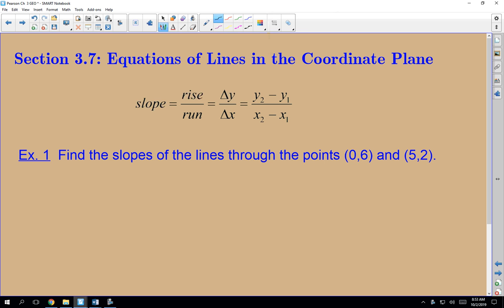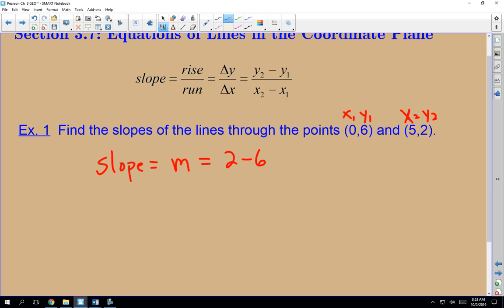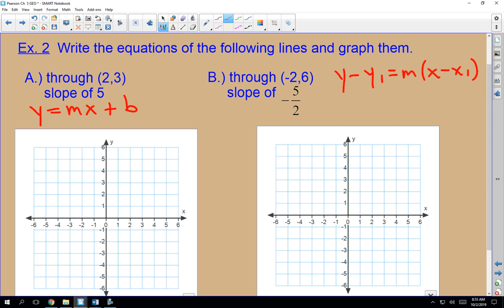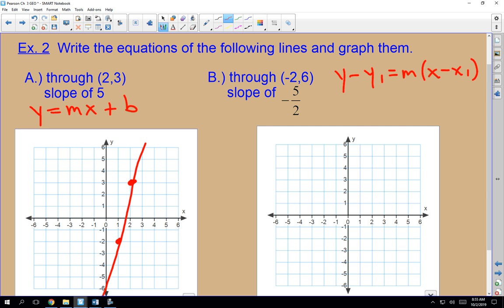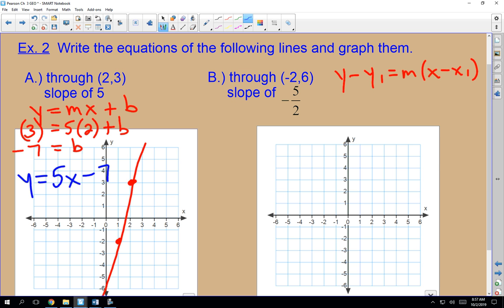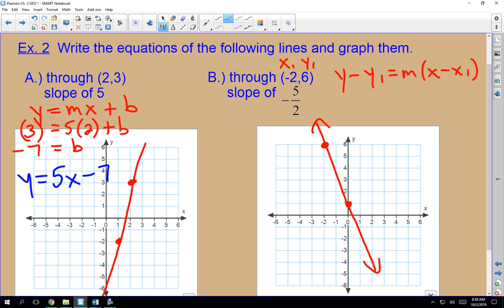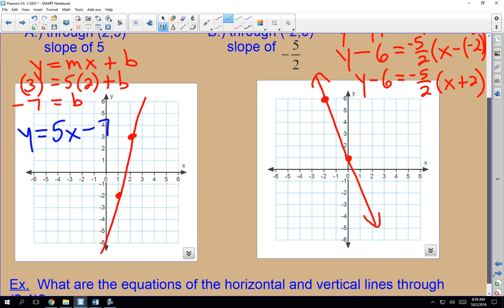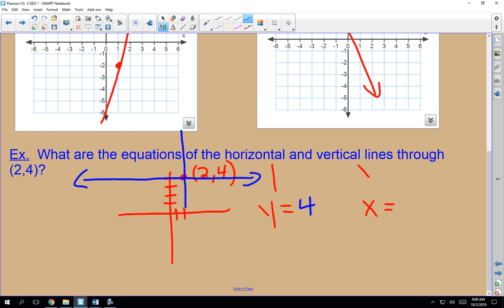3 7 Equations of Lines